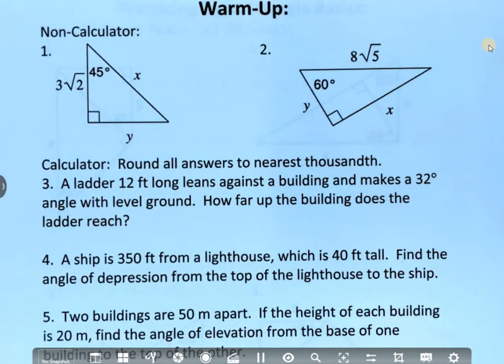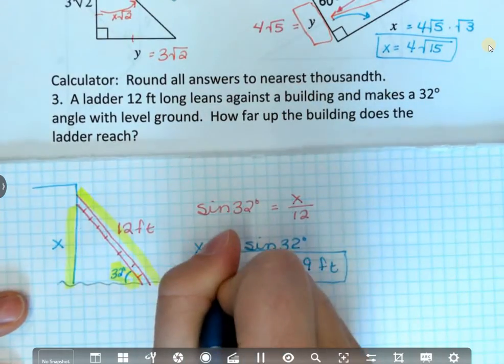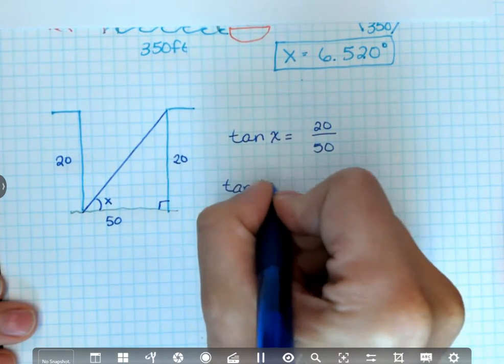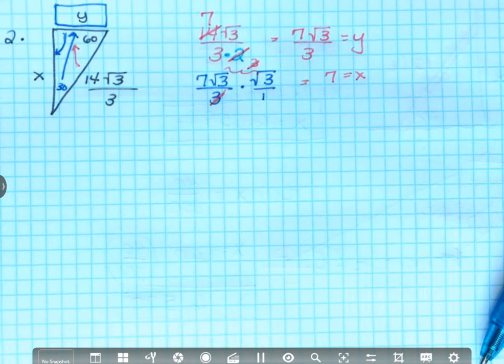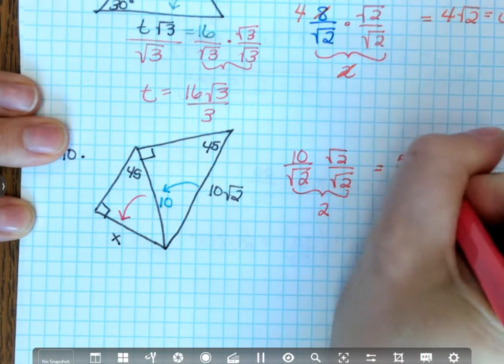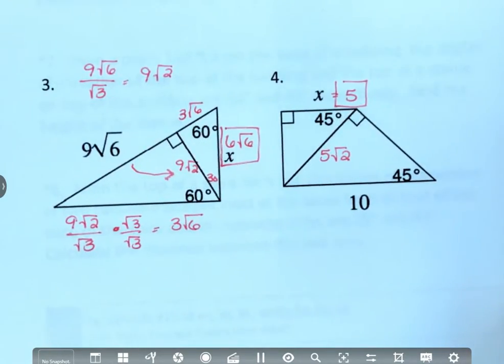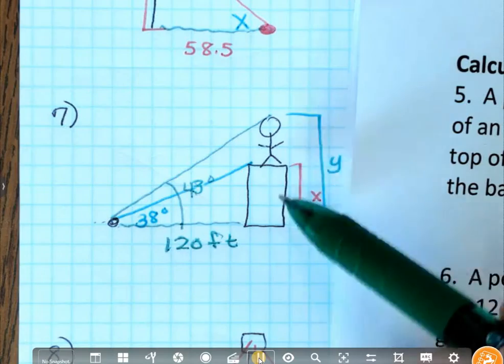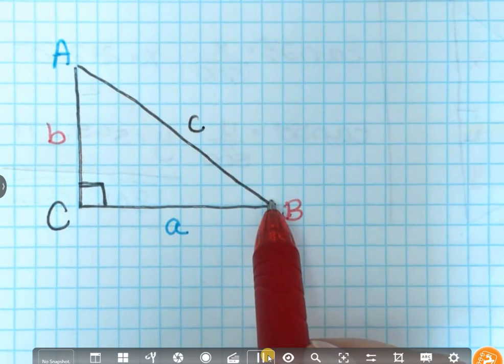Right Triangle Trig Day 2